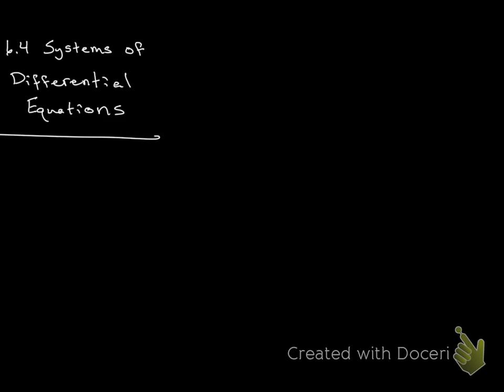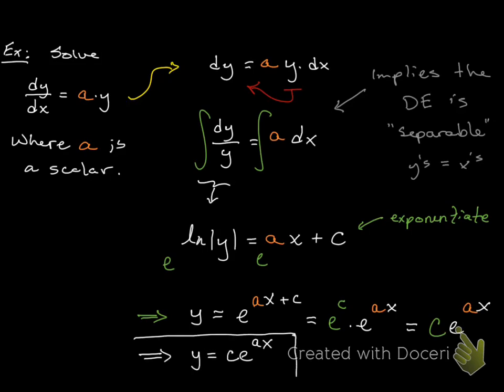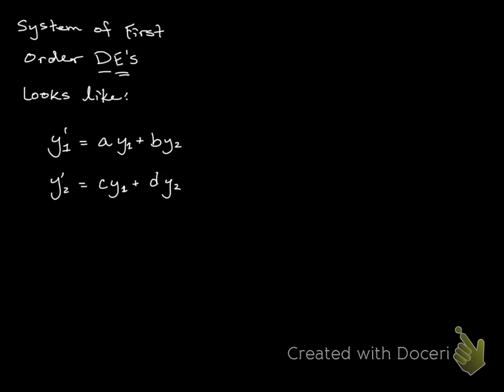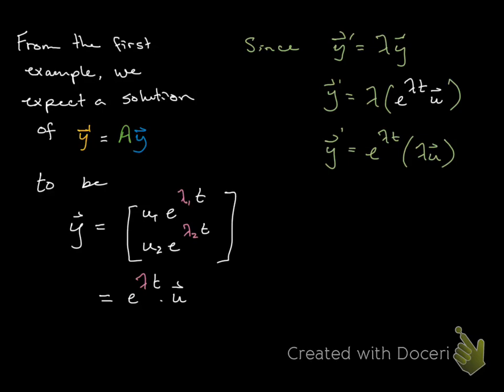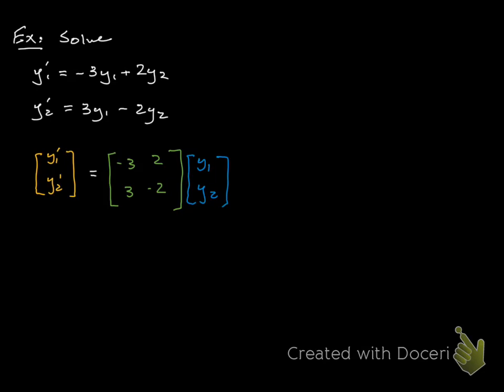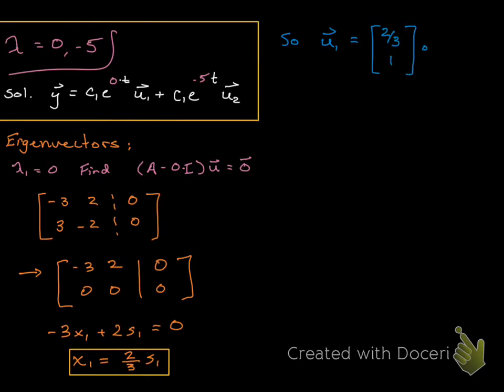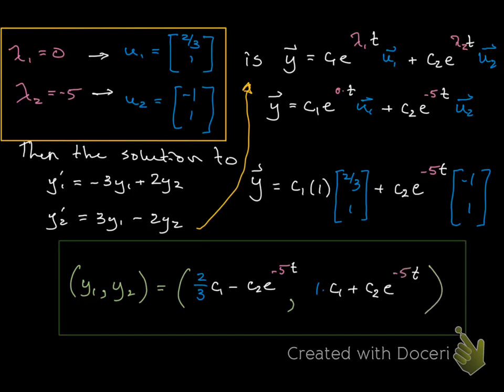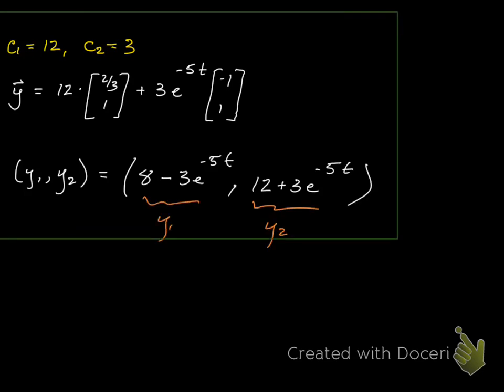6.4 - Systems of Differential Equations